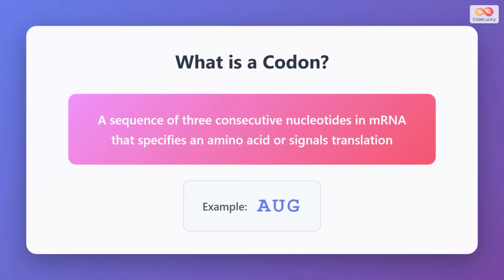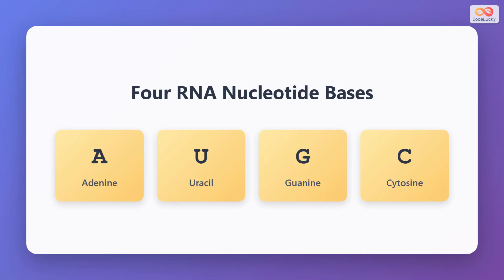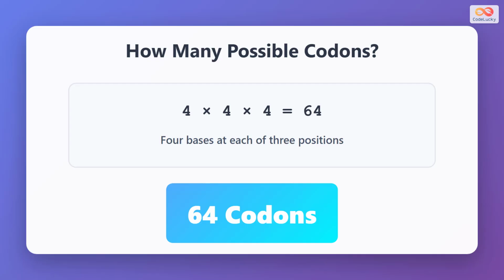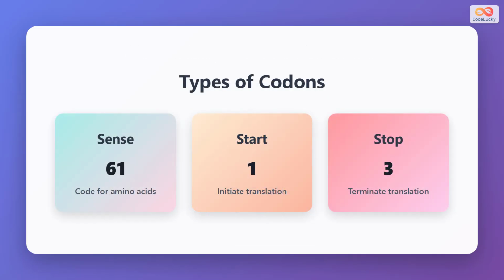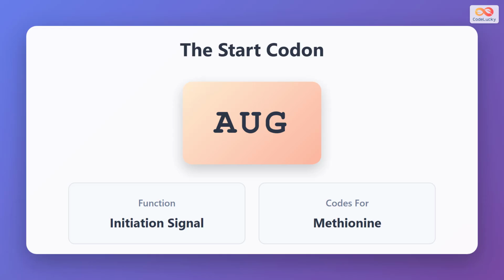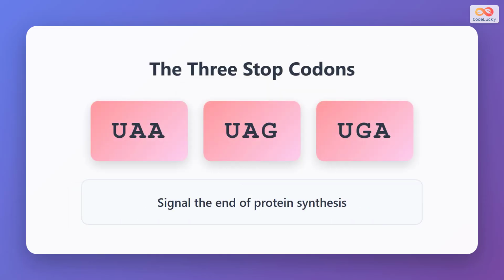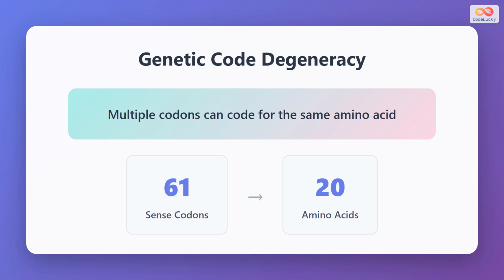Codons Explained: 64 Three-Base RNA Sequences | Genetics Made Easy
🧬 Master the fundamentals of codons in this comprehensive genetics tutorial!

Learn everything about codons - the three-base RNA sequences that form the foundation of genetic code and protein synthesis. This beginner-friendly video breaks down complex molecular biology concepts into easy-to-understand explanations.

📚 What You'll Learn:
✅ Definition and function of codons
✅ The four RNA nucleotide bases (A, U, G, C)
✅ Why there are exactly 64 possible codon combinations
✅ Types of codons: sense, start, and stop
✅ The special role of AUG as the start codon
✅ The three stop codons (UAA, UAG, UGA)
✅ Genetic code degeneracy and its importance
✅ How 61 codons code for only 20 amino acids

🎓 Perfect for biology students, pre-med learners, and anyone interested in understanding how genetic information translates into proteins. This video simplifies molecular genetics with clear visuals and straightforward explanations.

💡 Whether you're studying for exams or just curious about how DNA codes for life, this tutorial provides the essential knowledge you need about the genetic code!

Chapters:
00:00 - Codons: Three-Base RNA Sequences
00:24 - What is a Codon?
00:54 - Four RNA Nucleotide Bases
01:22 - How Many Possible Codons?
01:51 - Types of Codons
02:18 - The Start Codon
02:46 - The Three Stop Codons
03:13 - Genetic Code Degeneracy
03:48 - Outro